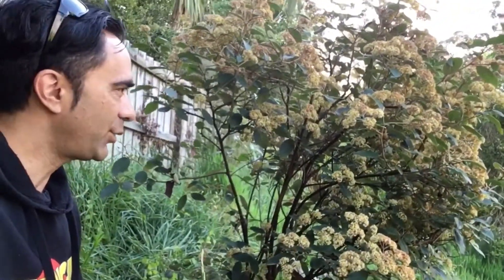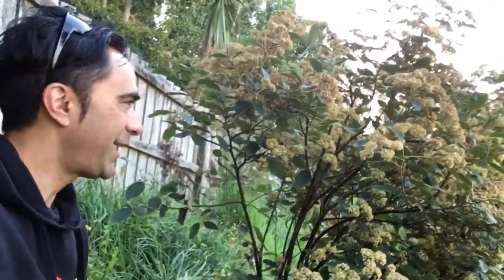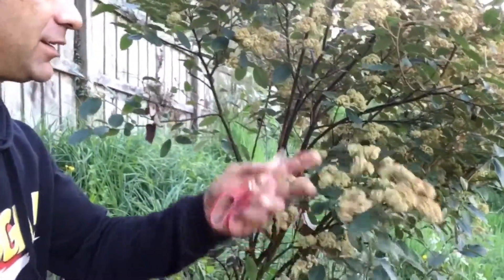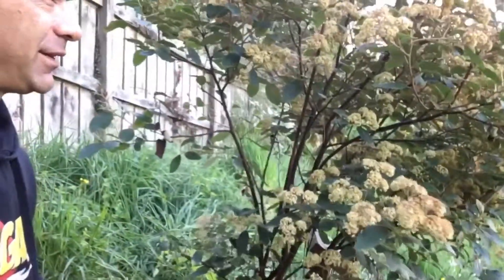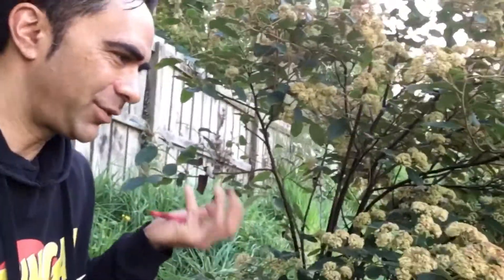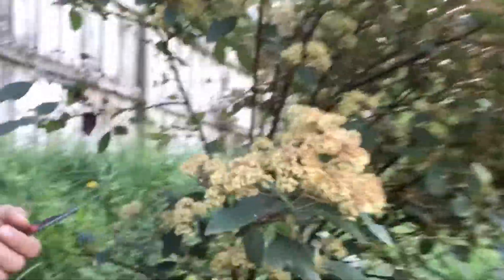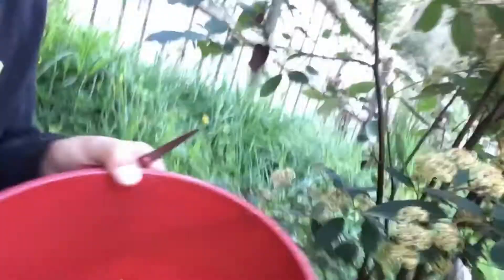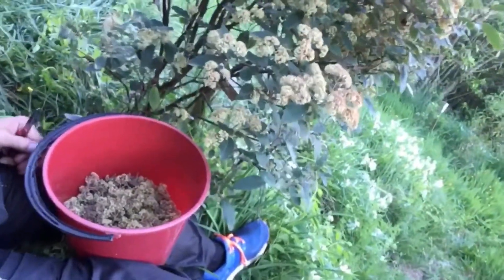Trimming my Kumarahou Bush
The flowers have peaked so I am trimming my Kumarahou flowers for the first time ever. I intend to use these in soap preparation in the coming weeks and want to capture the opportunity to  harvest whilst it’s there. It was also a good opportunity to sit and hang out with the Kumarahou as well.